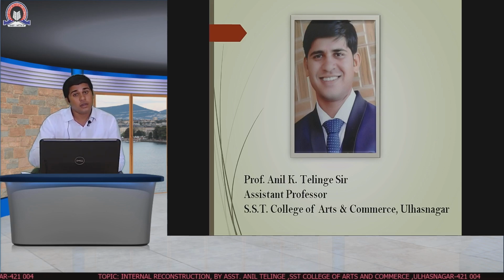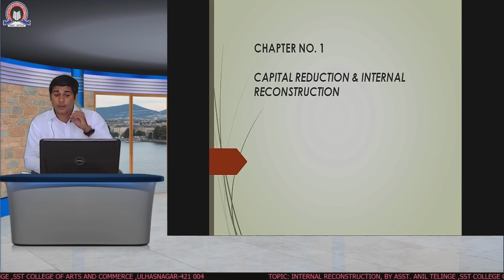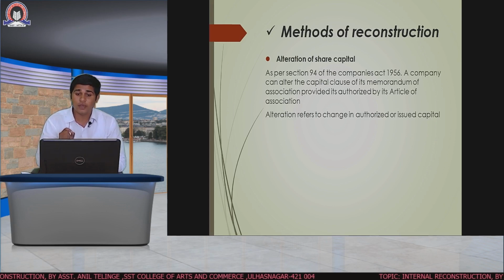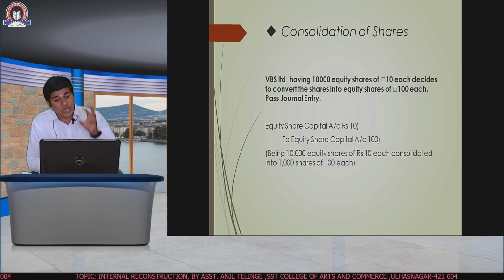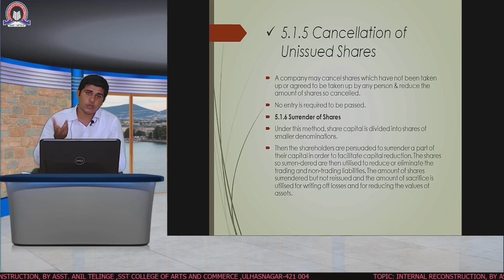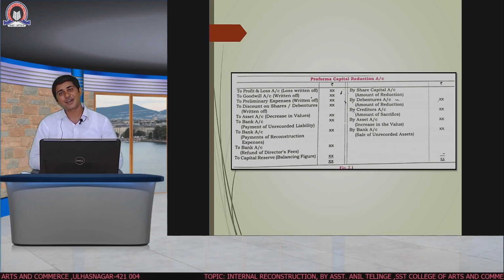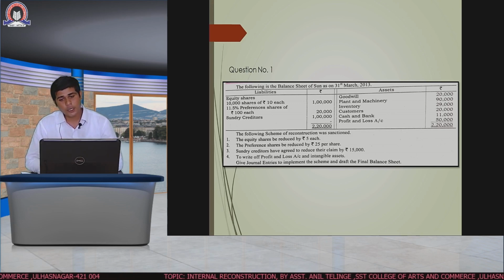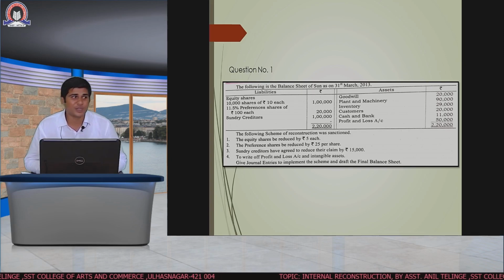Internal Reconstruction | Finanacial Accounting | TYBCom. - Sem 5 | SST College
Topic :      Internal Reconstruction
Subject :    Finanacial Accounting
Stream :     Commercce
Std :        TYBCom. ( Sem 5 )
Teacher :    Anil Tilenge